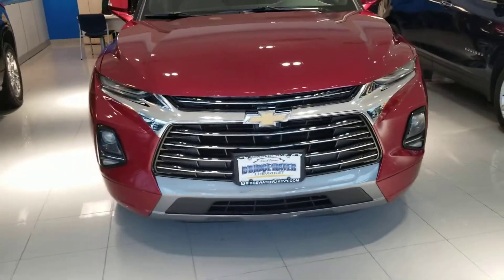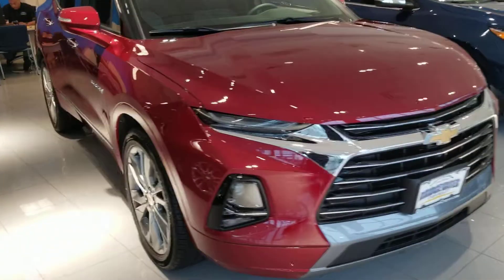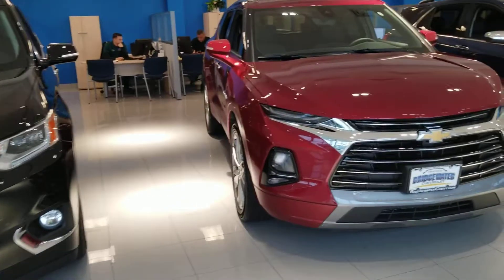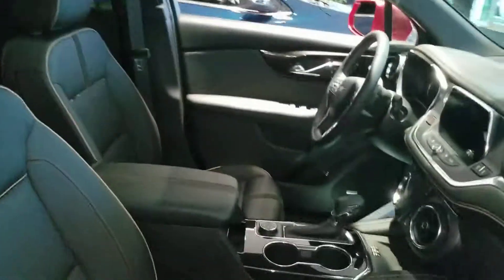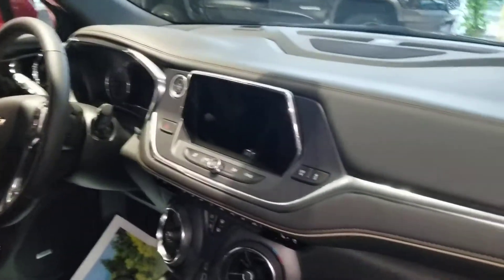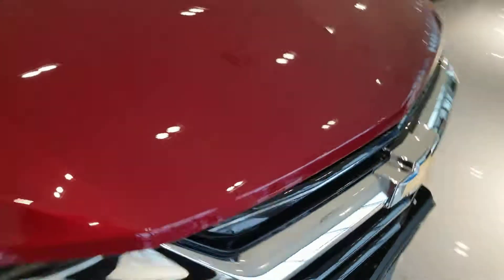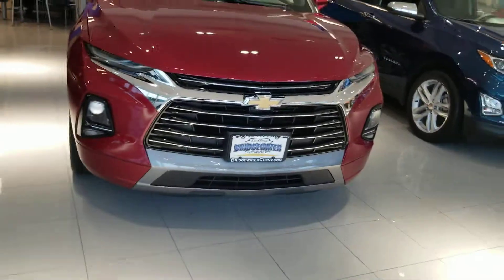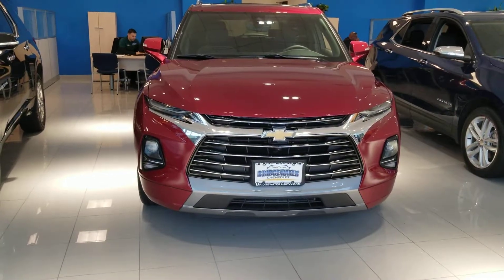2019 Chevrolet Blazer